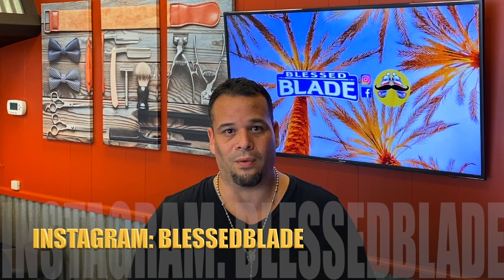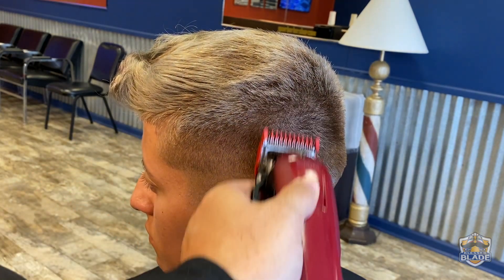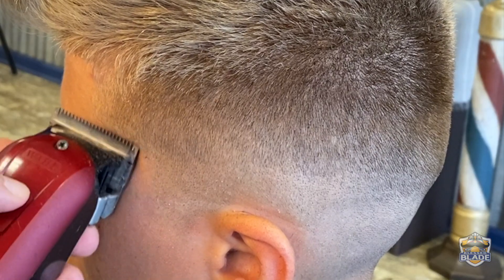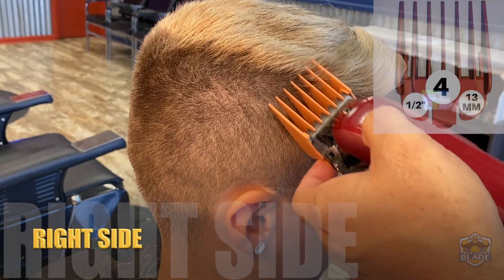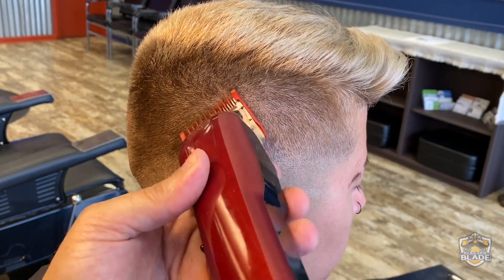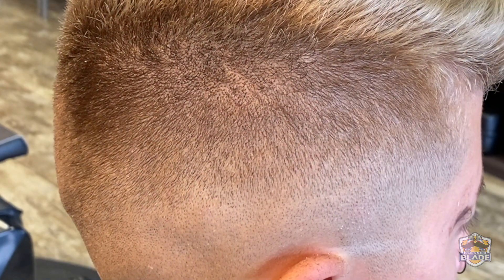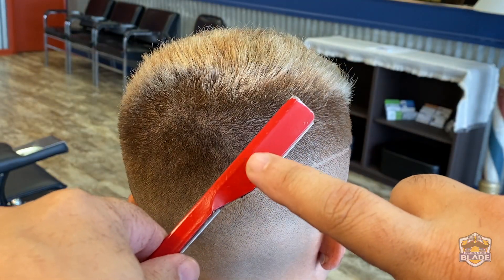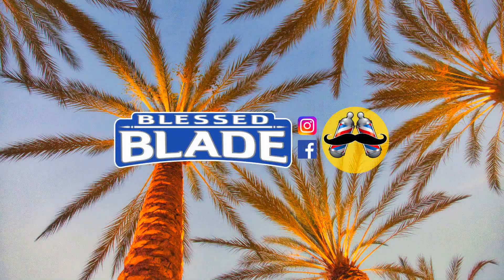Skin Fade With Line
Andis T Outliner
Wahl Designer:
Andis Styliner 2:
Speed O Guide:
Whal Icon:
Whal Shaver:
Andis Shaver:
Logo Cricket Shear:
Logo Cricket Thinning Shear:
Suavecito Pomade:
Andis Shaver:
Andis T Outliner's Blade Replacement